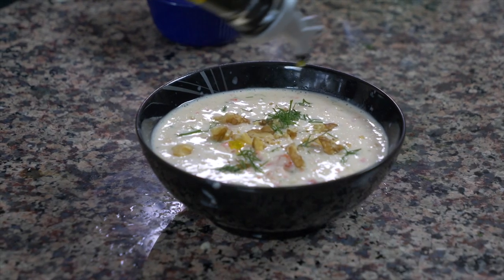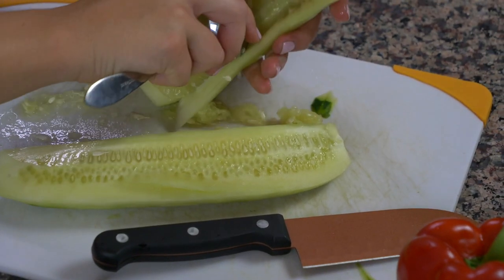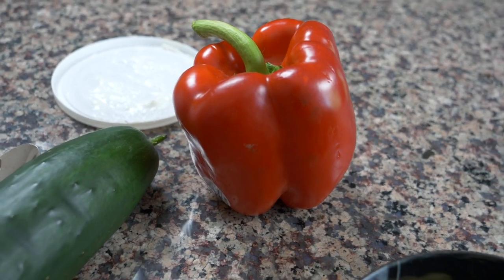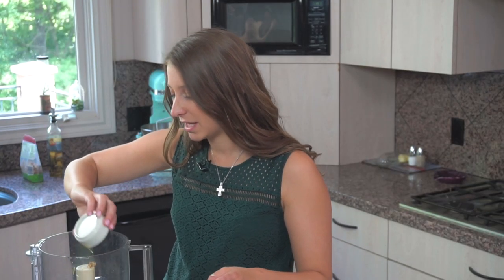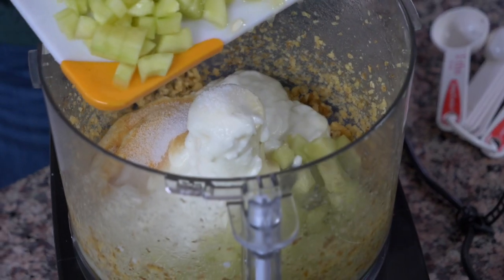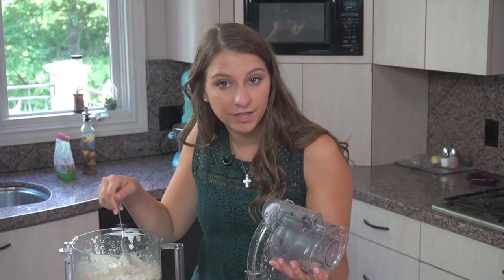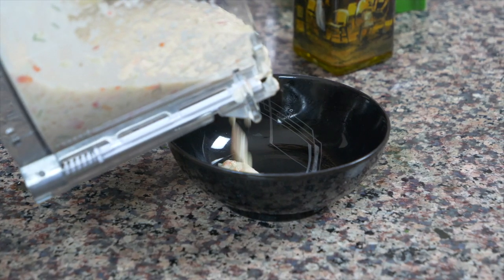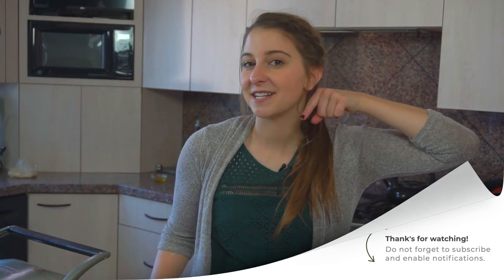Cold Cucumber Soup Recipe | Tarator from Bulgaria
Tarator is a cold cucumber soup recipe from Bulgaria made with yogurt, dill, and, in my case, red pepper! This entire soup can easily be put together in a blender in 5-10 minutes... it's so quick and easy! Perfect for an appetizer to a great meal.

0:00 - Introduction
0:19 - Preparing the Cucumber
2:40 - Preparing the Red Pepper
4:10 - The Yogurt in Bulgaria
4:48 - Preparing the Rest of the Ingredients
5:14 - Blending the Soup
7:08 - Fun Facts about Bulgaria
7:29 - Taste Test